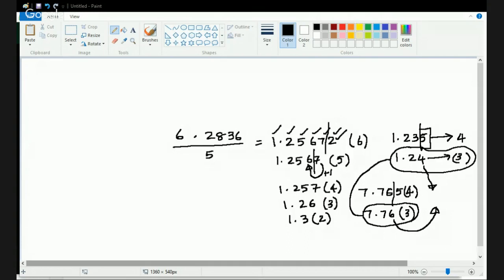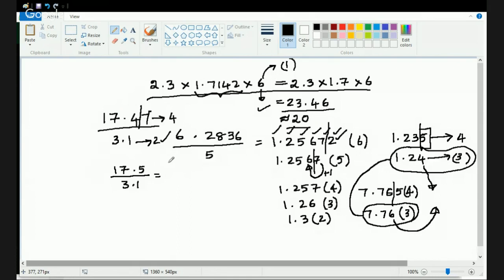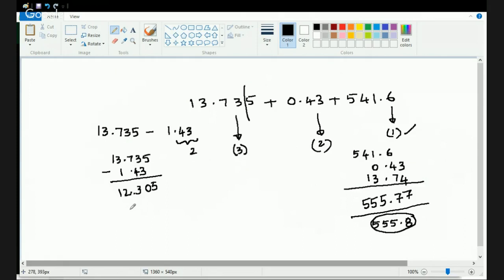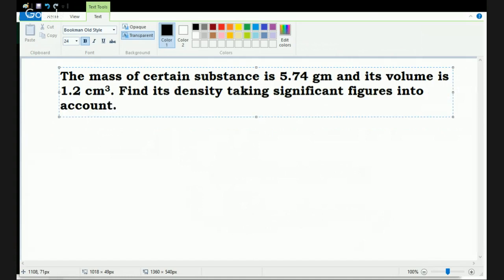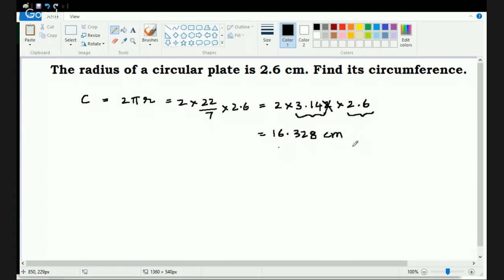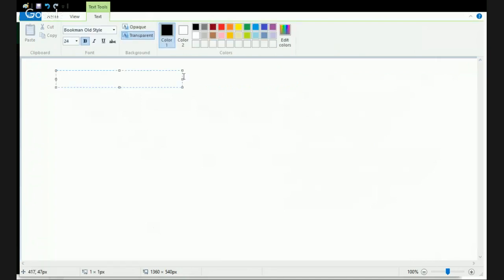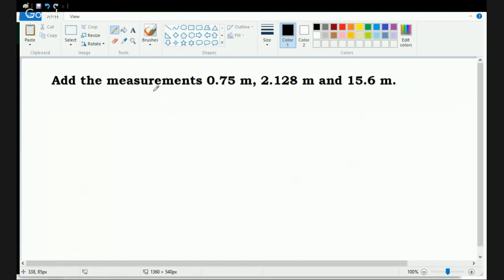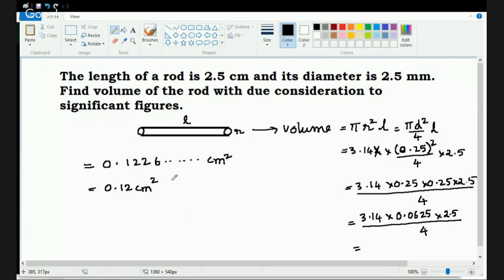11A Physics Measurements